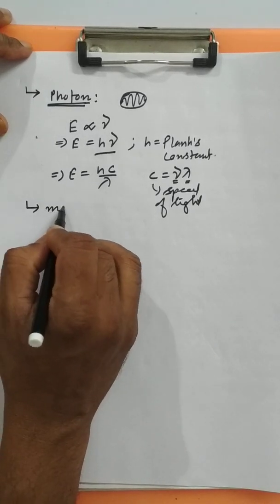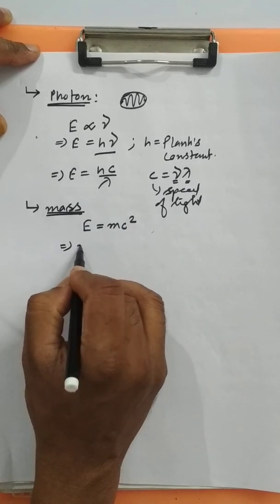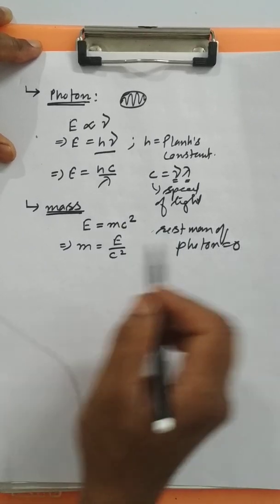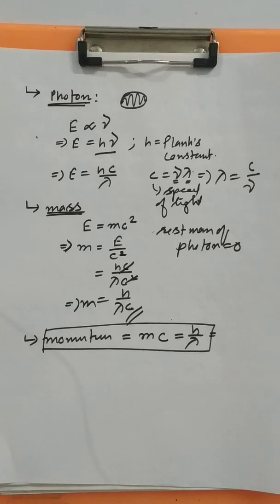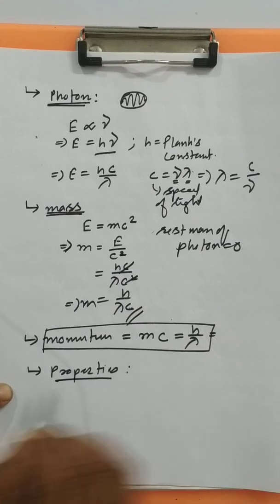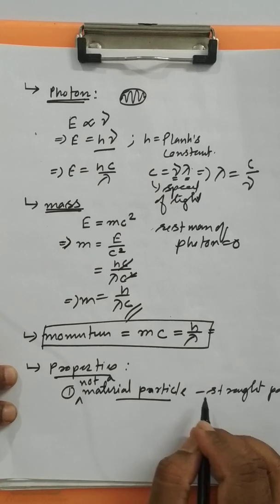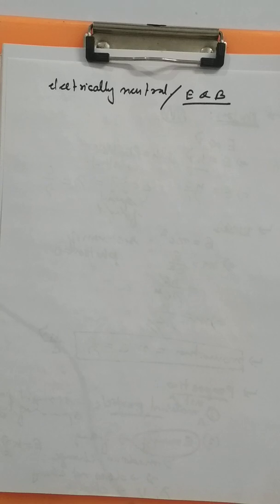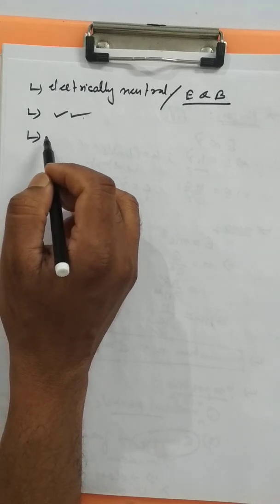PHOTON CONCEPT1 NEET / JEE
IN THIS VIDEO YOU WILL GET A CLEAR CONCEPT ABOUT PHOTON eg. HOW TO FIND ENERGY, MASS AND MOMENTUM OF PHOTON. ALSO THE PROPERTIES OF PHOTONS ARE DISCUSSED HERE.